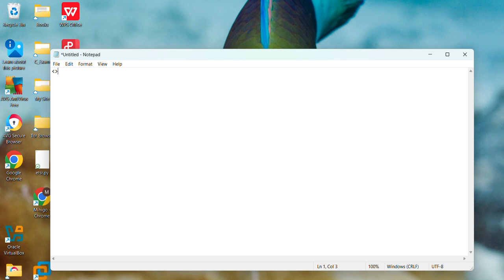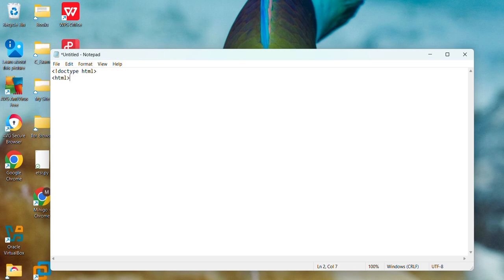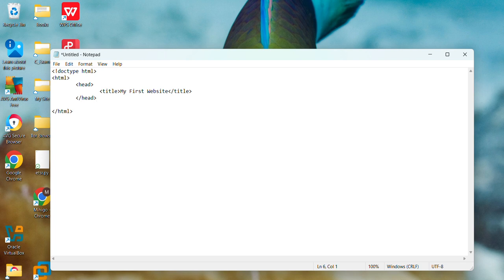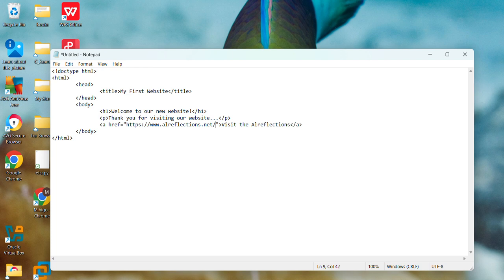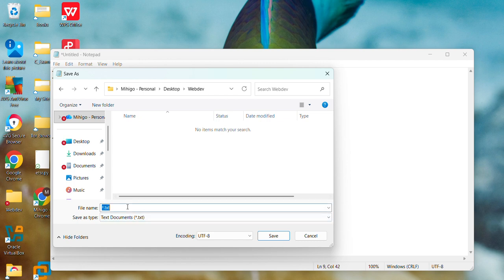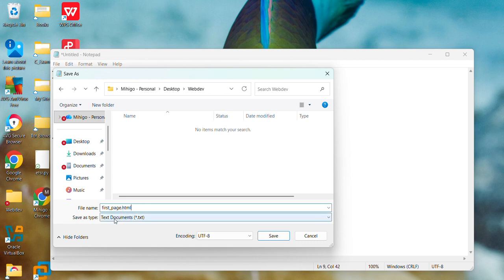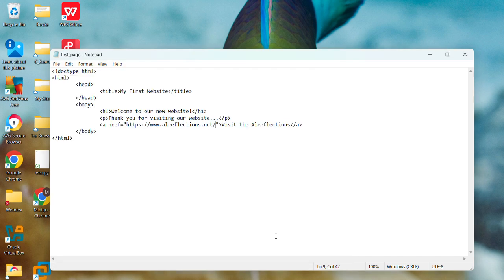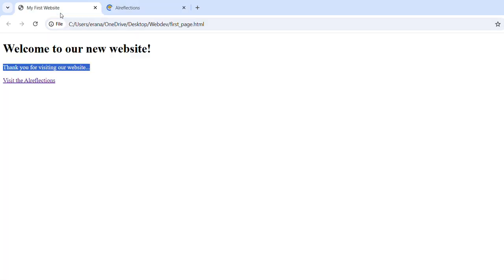Learn How to Build and Save Your First Website Page. Just a Simple One | By Mihigo ER Anaja